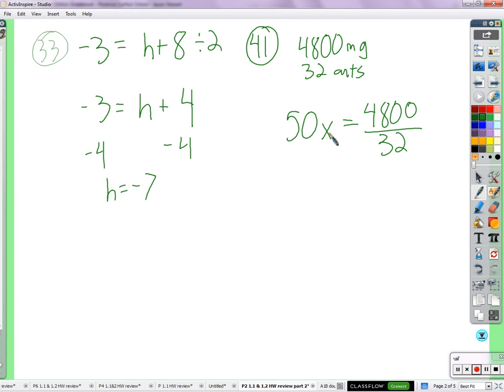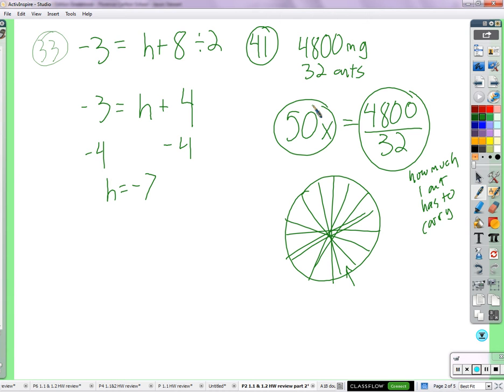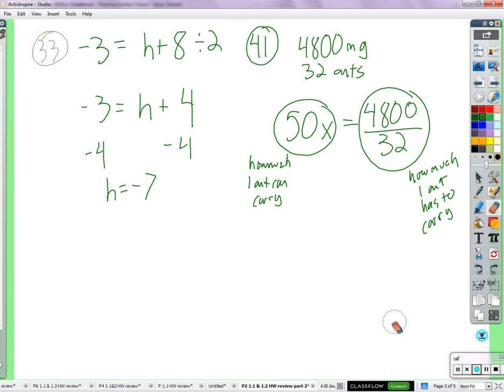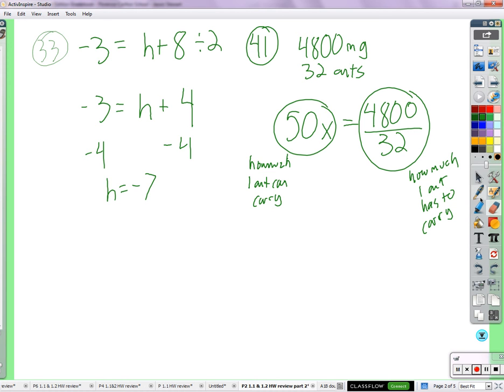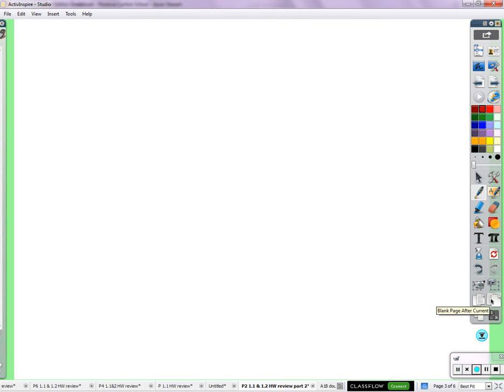Period 2: 1.1 & 1.2 HW review (10/7/2015)